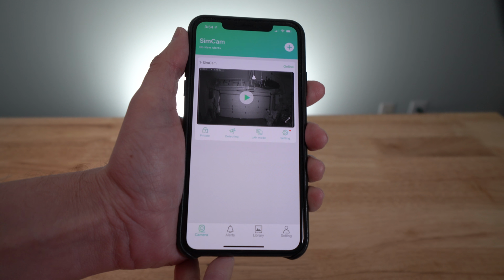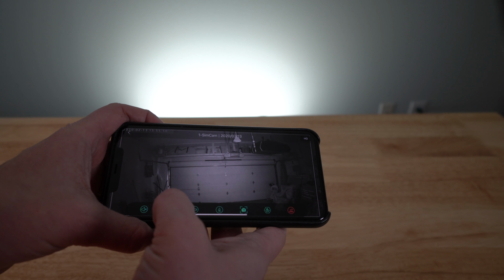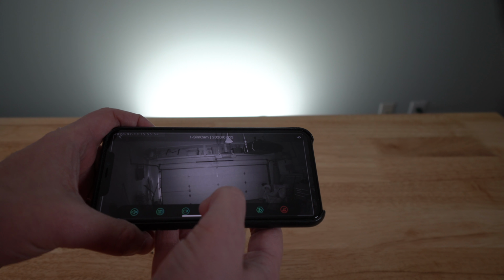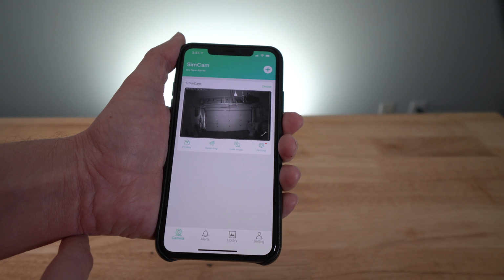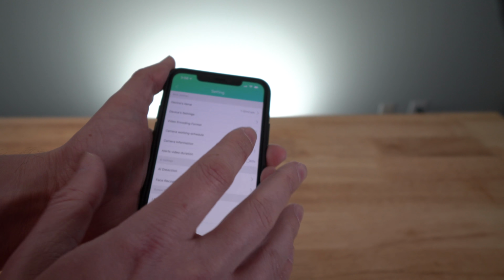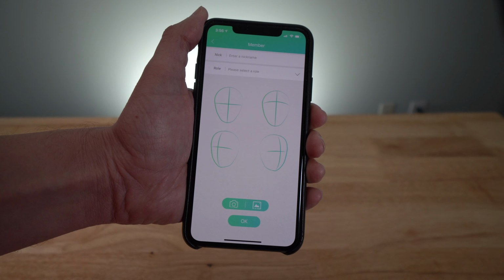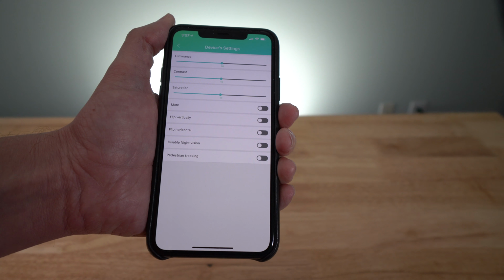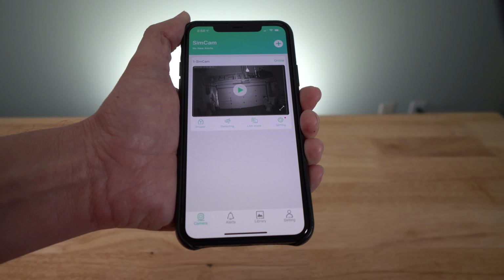SimCam 1S Security Camera Review and First Impressions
SimCam 1S Review and First Impressions

► [NO LANTENCY, NO SUBSCRIPTION FEES & 100% PRIVACY PROTECTION] With Ambarella 10nm processor inside, SimCam 1S indoor security camera is qualified for local analysis, which won’t require to upload user data into cloud server, without subscription fees and reaches 100% privacy protection. Also, SimCam has the ability to handle the lantency with superior on-device AI processor, no lag for your home security. WHAT YOU SEE IS WHAT IS HAPPENING

► [PERSON DETECTION & PERSON TRACKING, NO FALSE ALERT] Compared with the ordinary motion detection, SimCam 1S home security camera learns large amounts of body shape data from different people. Only when human enters the detection range, the detection, recording & notification will be triggered. NO FALSE ALERTS. Also, SimCam 1S tracks a person on the move automatically or manually. WHAT YOU SEE IS WHAT YOU REALLY WANT TO SEE

► [7/24 RECORDING & INTELLENGENT EVENT RECORDING] SimCam 1S AI indoor security camera provides 7/24 hrs recording. That’s not all. The AI-based event recording will automatically analyze the suspicious events then generate a 15 second video. Users don’t have to scroll through the whole video stream when need to check the events. SimCam home security camera adopts AI learning for efficiency & accuracy. WHAT YOU SEE IS WORTH TO SEE

► [FACE & PET RECOGNITION, GET STATUS ABOUT YOUR LOVED ONES] Only one photo required to be uploaded, the algorithm will automatically simulate the features of the side face, with 99% accuracy. Users will receive the notifications when SimCam sees the families and friends. Also, when SimCam detects your pets (only dogs & cats available), it will notify you and help you record their status through deep learning of numerous pet data. WHAT YOU SEE IS WHOM YOU LOVE

► [1080P & STARLIGHT NIGHT VISION] As the security camera of your home surveillance system, SimCam monitors home security for you with superior picture quality. The Ambarella 10nm processor combines image sensor and AI accelerator, provides users 1080P HD recording, shows faces and plate numbers clear from a distance. The starlight night vision allows users see farther, wider & clearer, which takes responsibility for your home security at day & night. WHAT YOU SEE IS ALL YOU NEED TO SEE

DIY Reid
Grain Valley, MO 64029